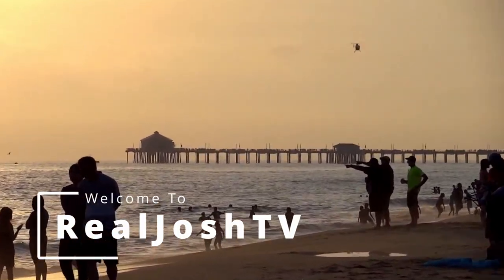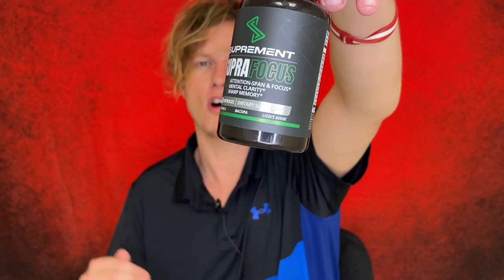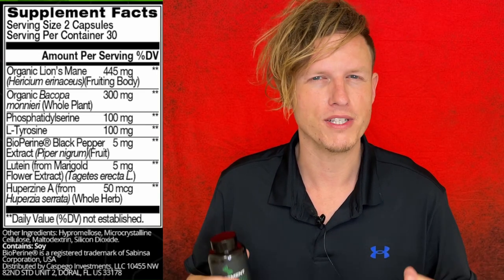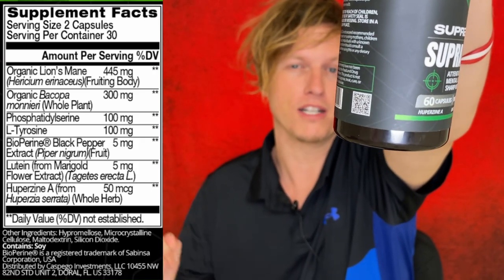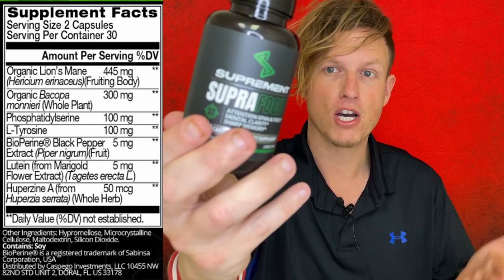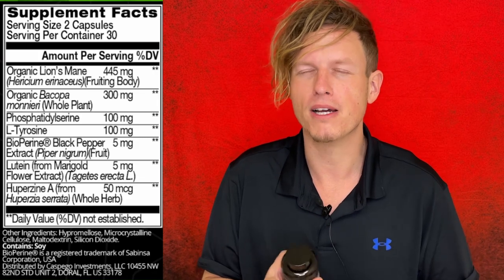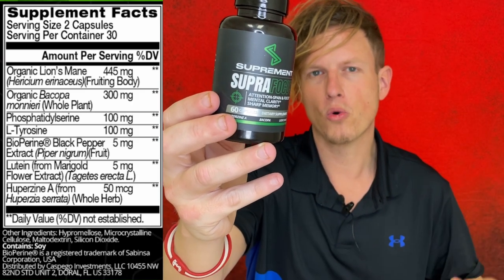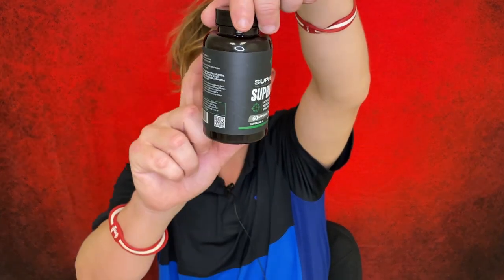SupraFocus Nootropic (Bacopa + Hyperzine A)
Hello & Welcome To RealJoshTv, Today I wanted to share my thoughts SupraFocus a nootropic from the brand Suprament.